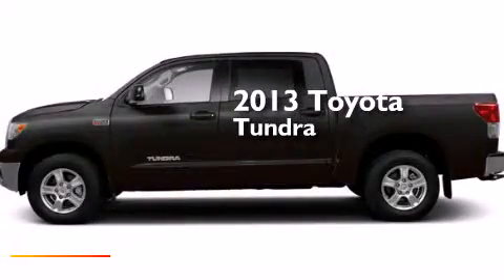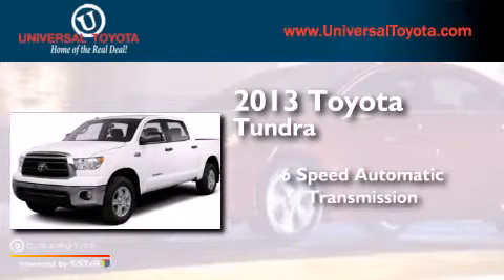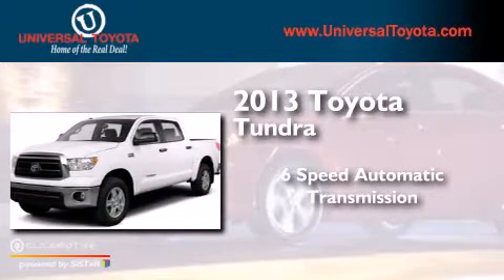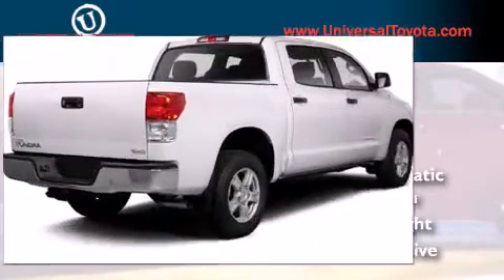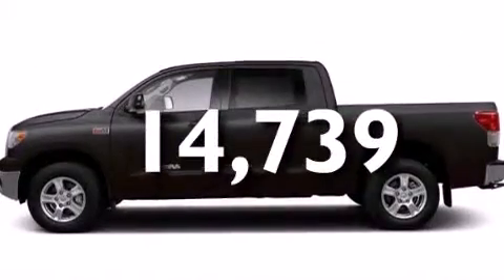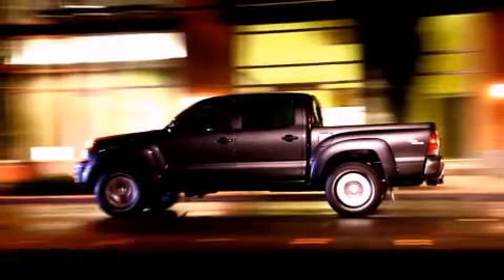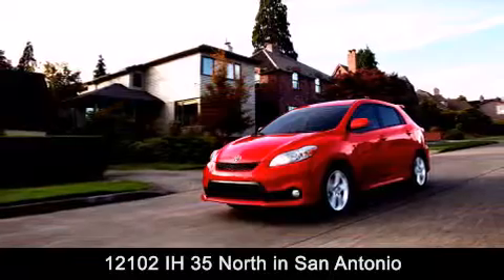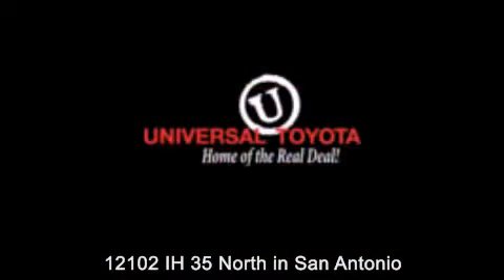2013 Toyota Tundra 4WD New Braunfels TX Universal Toyota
We have been honored to serve the San Antonio TX area , we promise that your experience at our dealership will exceed your expectations ! Year : 2013 Make : Toyota Model : Tundra 4WD Engine : Gas/Ethanol V8 5.7L/346 Trans . : Automatic Exterior : Black Miles : 14,739 Stock : 28236 Universal Toyota 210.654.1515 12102 IH 35 North San Antonio , TX 78233